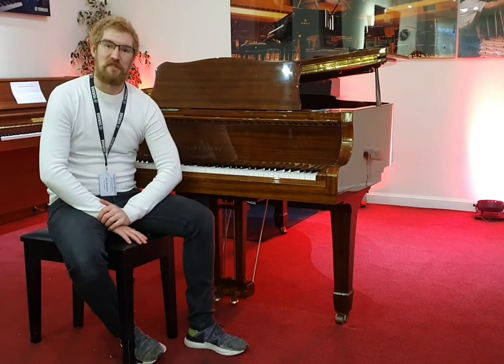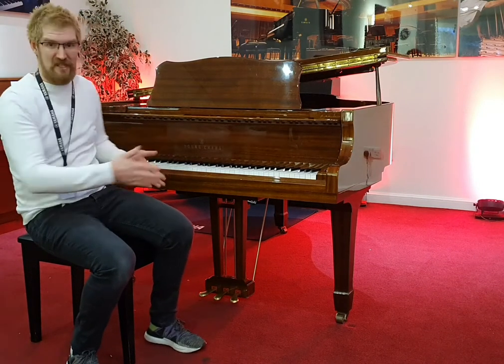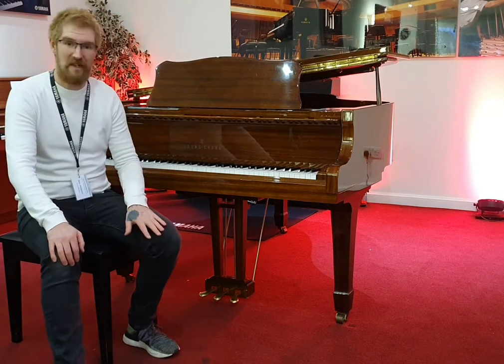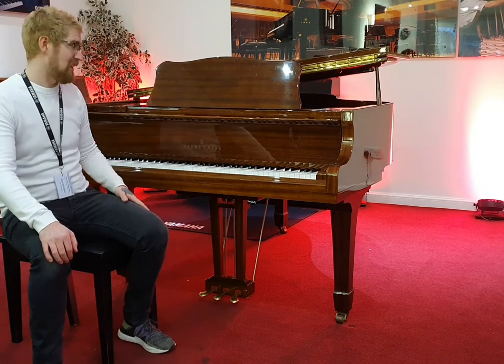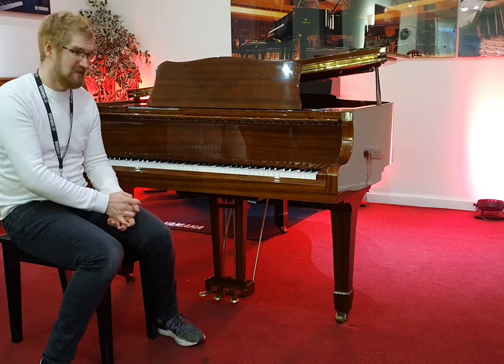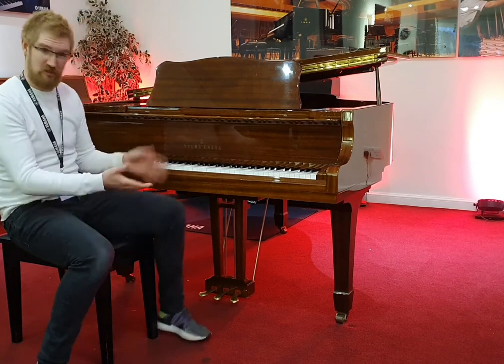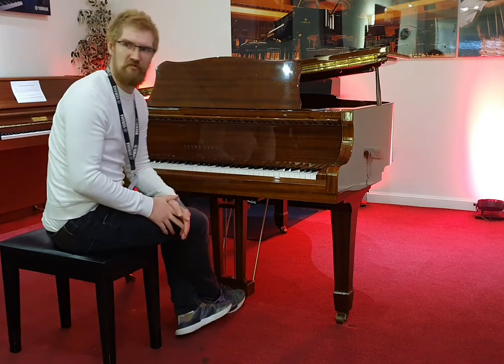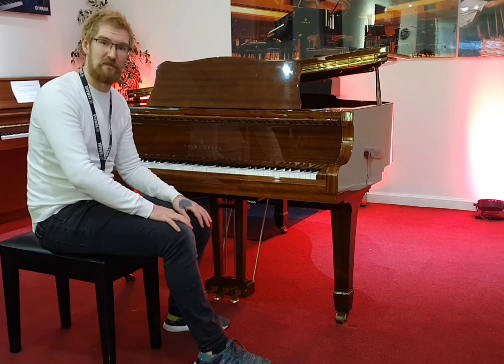Young Chang G-185 Acoustic Grand Piano | Polished Mahogany | Used | Edinburgh Store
Here we have Pete Nicholson showing you the Young Chang G-185 Acoustic Grand Piano | Polished Mahogany | Used | Edinburgh Store

12 Months Parts & Labour Guarantee
M- Approx 1985

This model is 185cm long so can be affectionately called a 'Parlour Grand’. As it’s larger than an entry-level baby grand, it has a richer and more resonant tonal palette while still balancing the need to be conscious of space considerations. The component parts of the G-185 are of the highest quality, the Soundboard is Solid Spruce and the Hammer felt is from the finest German wool. The strings are made by Röslau, widely recognized as the world’s leading manufacturer and the hardware is solid brass. The action is well balanced and responsive and is of the same style found in Yamaha Grand Pianos & therefore accessible to all level of players. The tone is perfectly balanced and even across the entire range, it’s warm and rich with a sparkle to the top register. A wonderful piano for a brilliant price!
Pete Nicholson - Rimmers Music

Dimensions
Height: 118cm Lid Down (Raised Music-Rest to Floor) | 175cm Lid Raised
Depth: 185cm
Width: 147cm

You can find out more about this and other used pianos on our website...